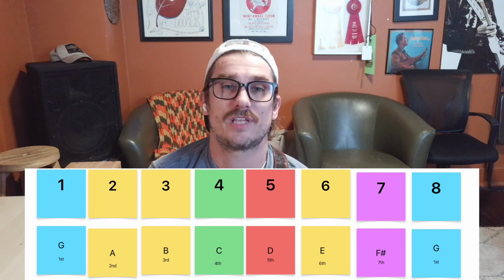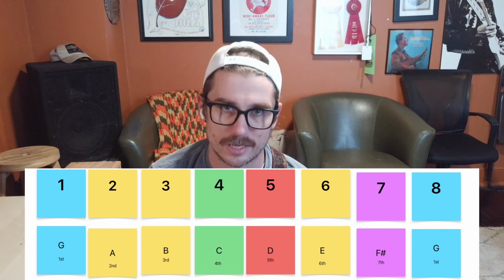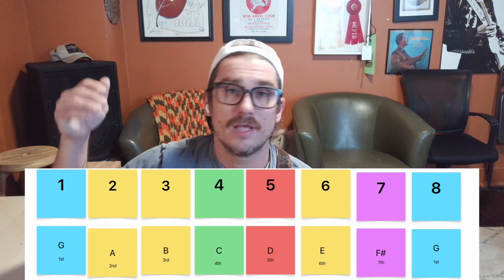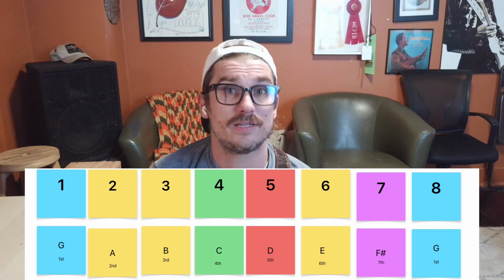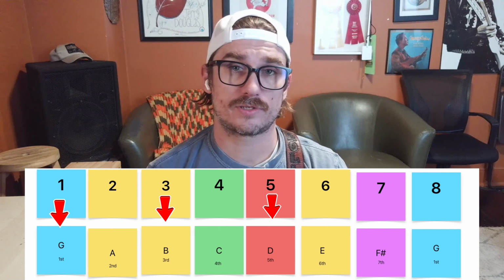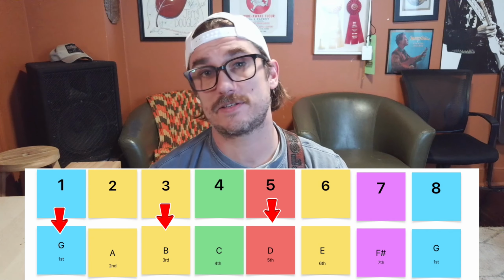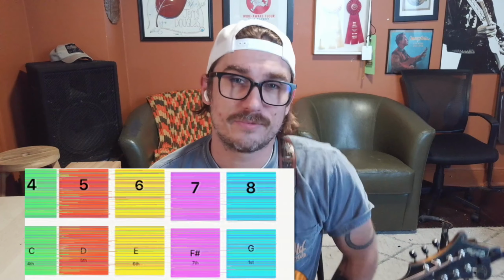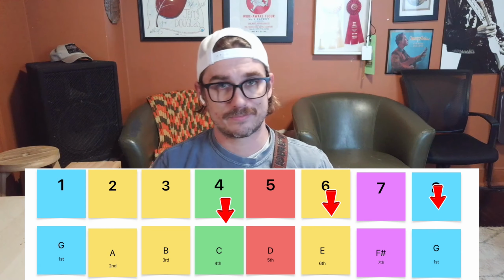How I Play Mandolin: Practice Arpeggios Explained/Correction